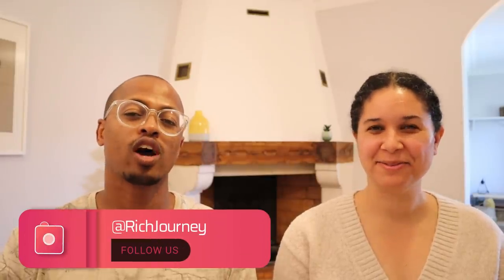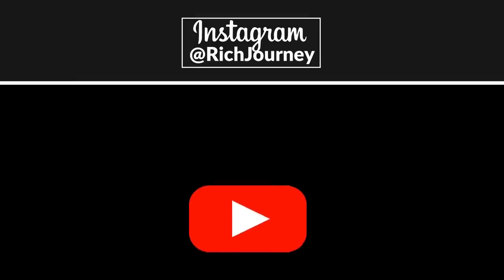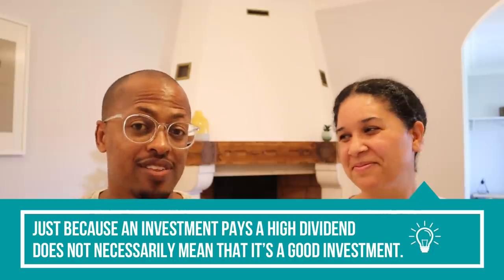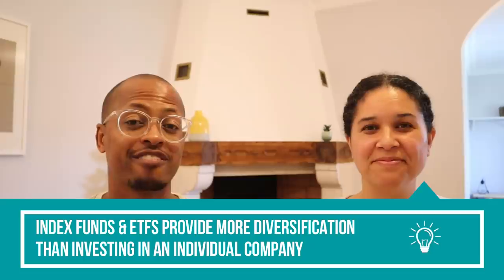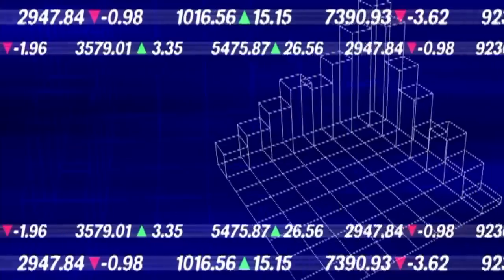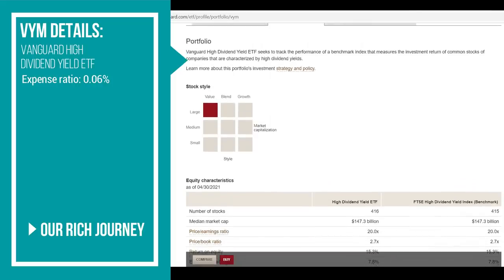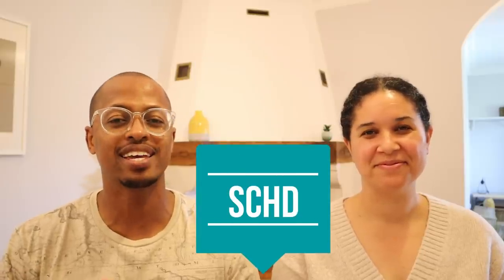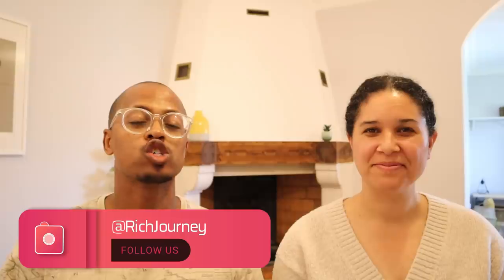Our Top ETF Investments for Dividend Income and High Returns to Retire Early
SPECIAL ANNOUNCEMENT: Enrollment for our 365 Days to FIRE Program is now open for the class of 2025! Spaces are limited!

▸▸▸Enroll in our Stock Market Investing Course for Financial Independence and Retiring Early Enroll in our new 21 module, 4-plus hour stock market investing course with more than 30 handouts of summary notes, homework assignments, and resources. Learn how to research and select investments, how to determine your asset allocation, how to rebalance your portfolio, how to optimize your investments for tax purposes, how to automate your investments, and much more (including a 19-page Investment Plan to work on)!

▸▸▸Enroll in our FIRE Master Class This FIRE Master Class is designed for people interested in pursuing financial independence and retiring early. In the Master Class, we explain how to live off of your investments during early retirement; how to withdraw money from your investment accounts to support your living expenses during retirement; how to calculate your FIRE number; new and creative ways that you can save money; new side hustles for making money; how to invest in the stock market and in real estate; we discuss healthcare options in retirement . . and MORE!

▸▸▸Enroll in our How to Move to Portugal Course: A Step-By-Step Course to Relocating and Living in Portugal This course is designed for people interested in moving to Portugal. In the course, we explain the visa process, the documents you need to submit for your application, and the step-by-step process that we took to obtain our visas; we explain the residency permit process and how we obtained our residence permit here in Portugal; we explain the process for buying and renting a house in Portugal; we discuss healthcare, school options, and setting up NIFs, we explain taxes here in Portugal, and MORE!

Our Rich Journey – Our Top ETF Investments for Dividend Income and High Returns to Retire Early: When investing in the stock market, your investments can bring in income through 1) capital gains; 2) interest; or 3) dividends. In this video, we're focusing on dividend income! Want to learn more about how to invest for dividends? If so, this video is for you! We talk about all-things-dividends! We even discuss our top four picks for investments that provide high dividends (and capital gains)! Check out the video and explore whether high yielding dividend investments could be a good addition to your portfolio!

We post one video a week related to our journey towards financial independence, including making money, saving money, and investing money.  . . join the journey!